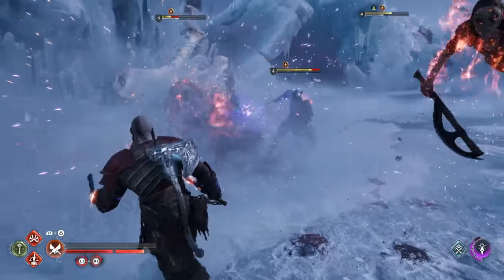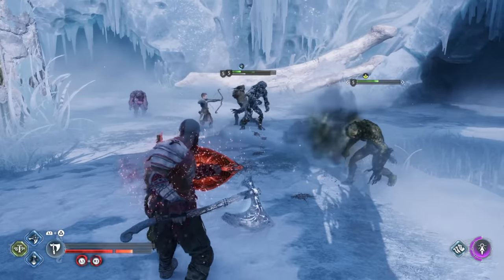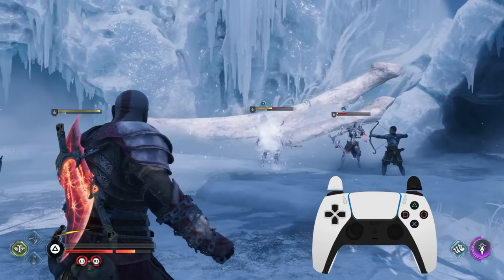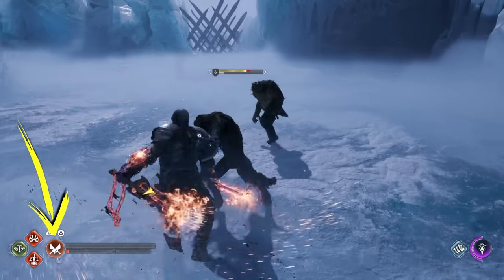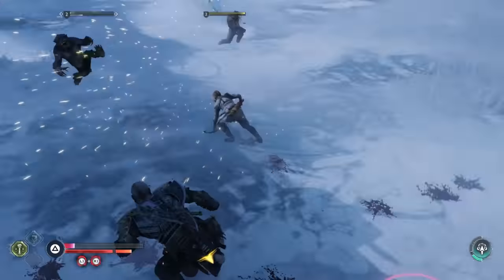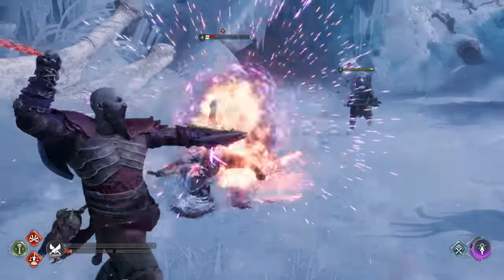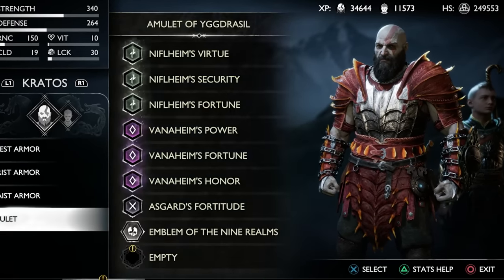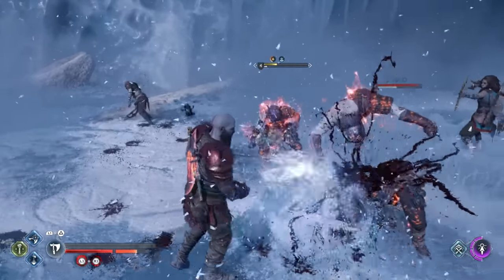🔥❄️ Master The ELEMENTS in God of War Ragnarok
Frost, Fire/Burn, Hex, Poison, Stun, Sonic, Bifrost, Shock! How to use elements in God of War Ragnarok? Elemental damage in God of War Ragnarok? Let's learn the secrets of how to use elemental damage and status effects in God of War Ragnarok!

⏱️Video Chapters⏱️
0:00 - Getting Started
0:22 - How To Build Up Status Effects
1:15 - Frost
1:41 - Vaporize Frost Skill
2:12 - Frost Awaken Skill
2:23 - Frost/Frozen Ascent Skill
2:33 - Glacial Rake Skill
2:43 - Fast Glacial Rake
2:53 - Serpent's Snare Skill
3:09 - Freeze Enemies with Axe
3:32 - Fire/Burn
4:29 - Flame Whiplash & Scorched Sweep/Earth Skills
4:43 - Permafrost & Immolation Skills
5:29 - Sonic
5:44 - Sonic Echoes & Resonance Skills
5:58 - Sonic Aftershock Accessory
6:22 - Stun
6:32 - R3 Stun Grabs
7:06 - Parrying
7:22 - Bare-Handed Attacks
7:35 - Hex
7:45 - Combine Hex with Other Elements
8:18 - Freya Hex Skills & Accessories
8:32 - Poison
8:42 - Power Levels
9:24 - Bifrost
9:58 - Draupnir Elemental Spear Siphoning
10:30 - Elemental Spears
10:56 - Shock
11:14 - Wrapping Up